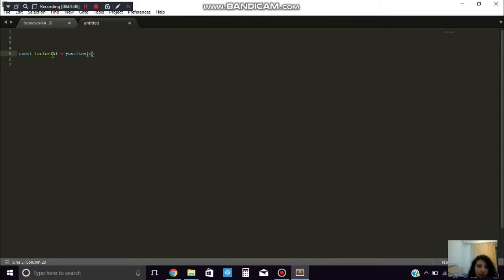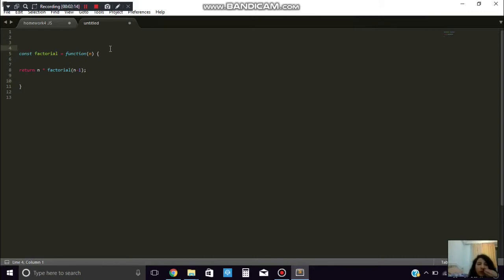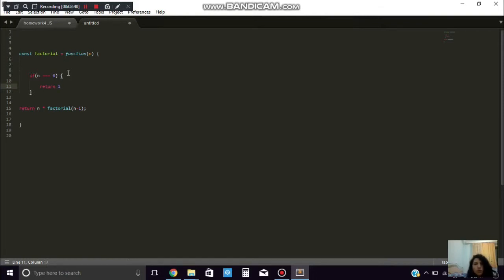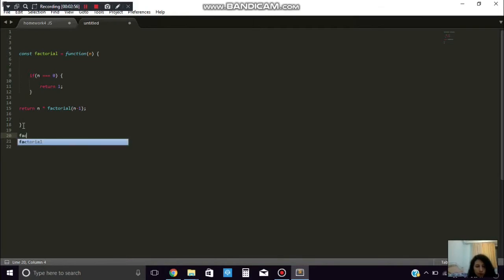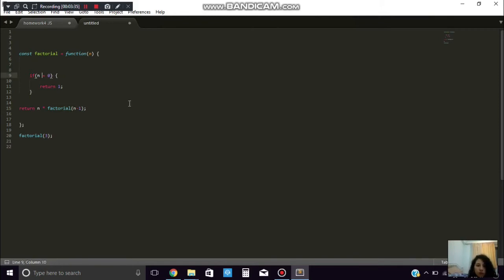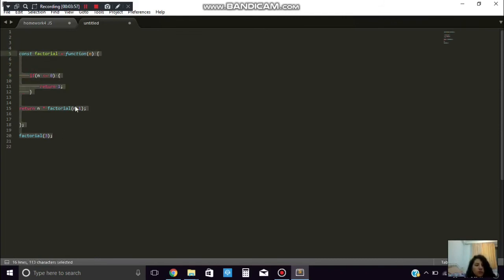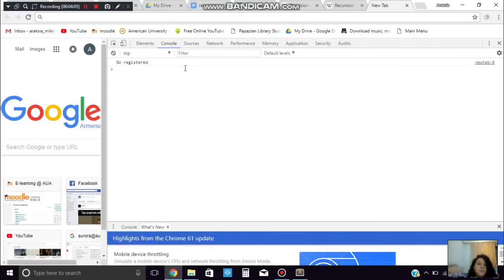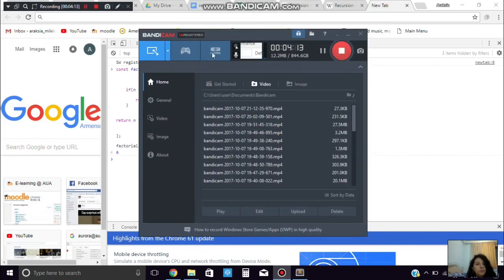What is Recursion?